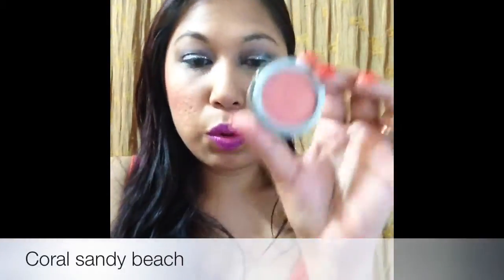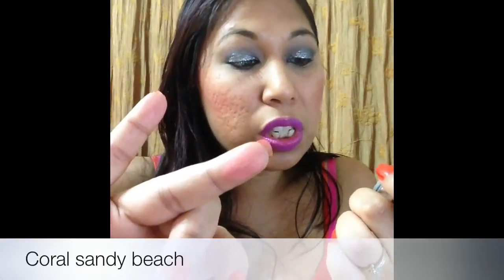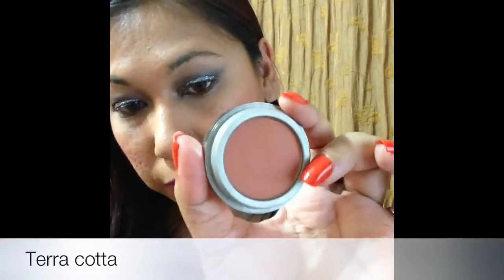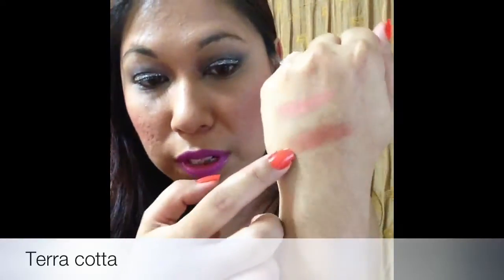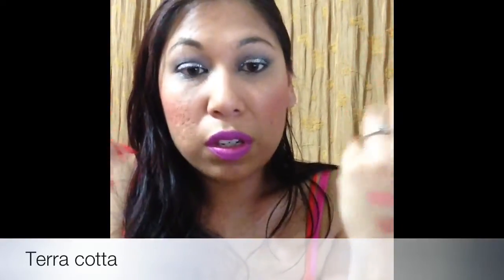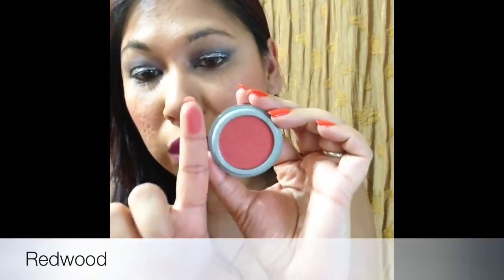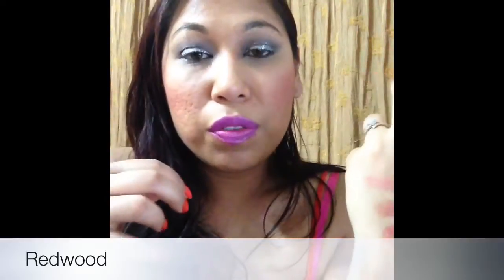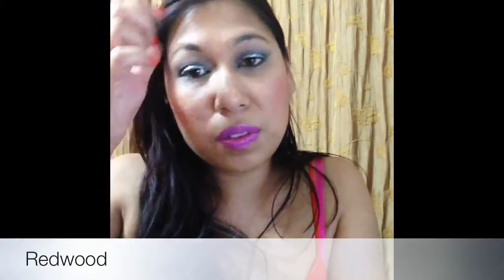Review: Jordana blushes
These blushes were purchased at a beauty store ($1.25) and at Cherry culture for $2.49
Blushes mentioned:
Coral Sandy Beach blush
Terracotta blush
Redwood blush